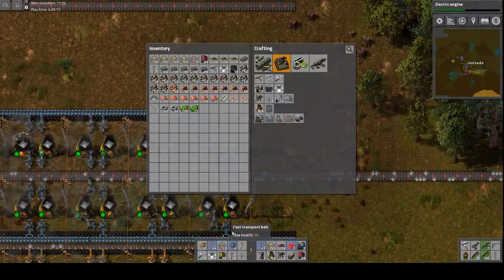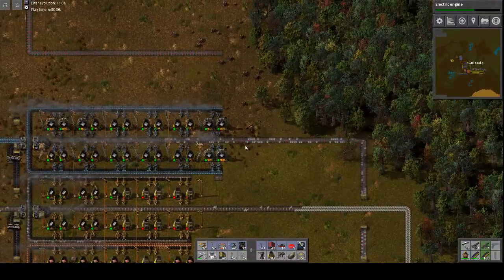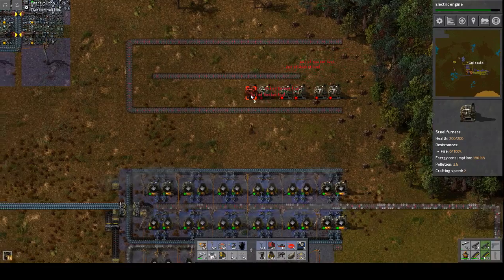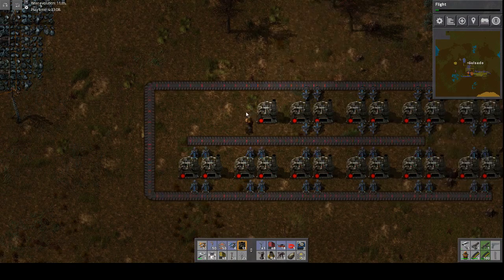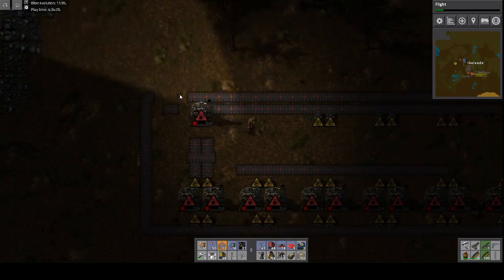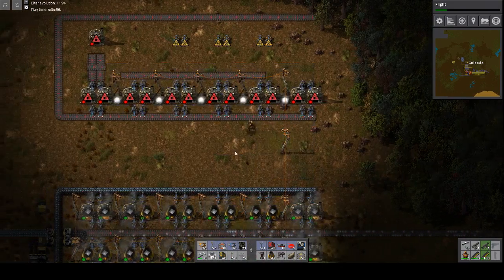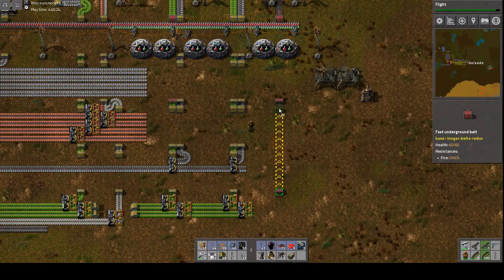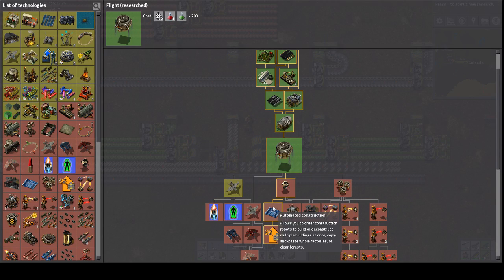Factorio Centurion 14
This is a “Vanilla Plus” Factorio campaign in which I spend 100 20 minute(ish) episodes on one map to test my resolve as a let’s player.

It all helps me keep creating content for you.
Mods used in this playthrough:
• Advanced Personal Defense
• Aircraft
• Auto Research (as of Episode 16)
• Autofill
• Base Mod (obviously)
• Bluprint Flipper
• Bottleneck
• Crafting Speed Research
• EvoGUI
• Expanded Robot Technology
• Foreman
• Larger Inventory
• Laser Beam Turrets
• Long Reach
• Longer Underground Belt
• Rail Tanker
• Resource Spawner Overhaul
• Squeak Through
• Upgrade Builder and Planner
• VehiclesEquipement (actual mod spelling)
• Warehousing Mod
• add-loader